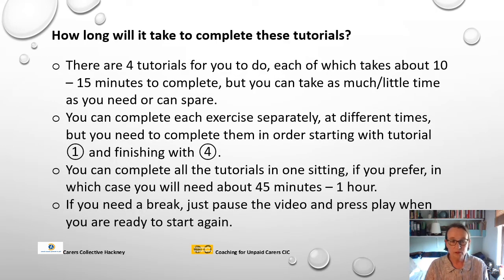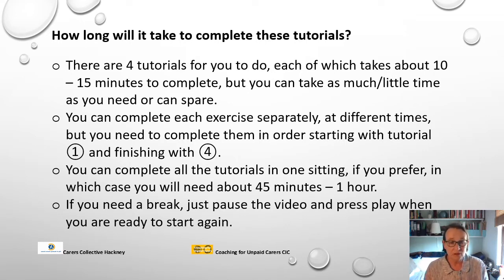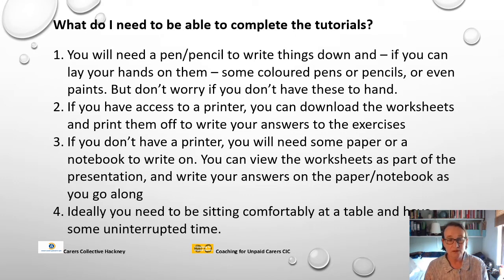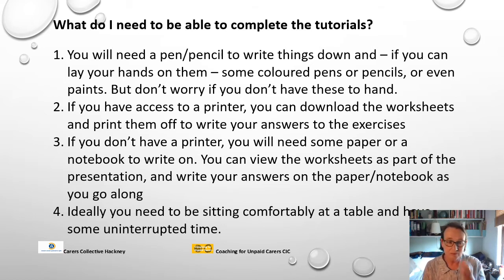Getting in touch with your creativity, with Catherine Macadam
In this video, life coach Catherine Macadam from Coaching for Carers presents a series of online tutorials on accessing creativity as an unpaid carer. By the end of the course you should have:

🎨 identified some aspect of yourself that is creative - which may not look like what we think of as "traditional" creativity

🎨 thought about any doubts or worries you may have about being creative, and started thinking of ways to deal with those concerns

🎨 started using your creativity more frequently, learning how to carve some time out for yourself even in the midst of your caring role.

This video series has accompanying worksheets which can be downloaded from the website, but you can simply use a pen and paper if you don't have access to a printer.